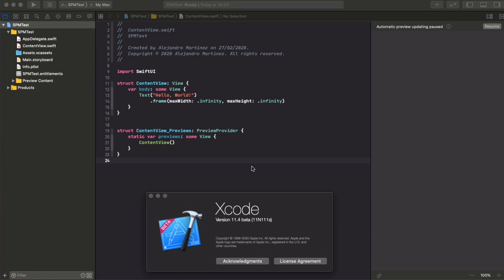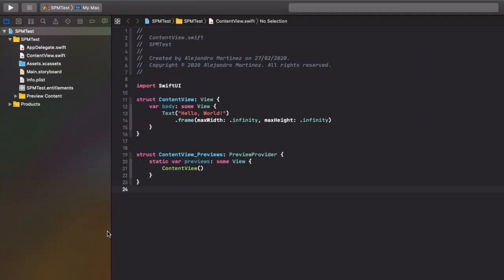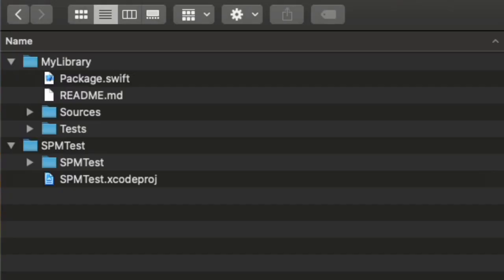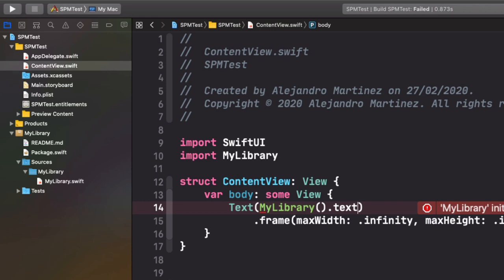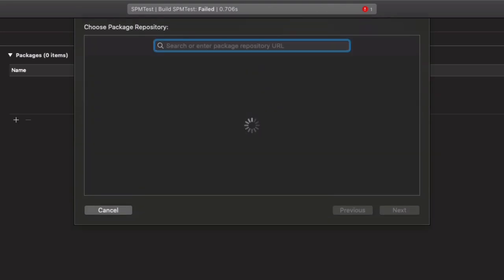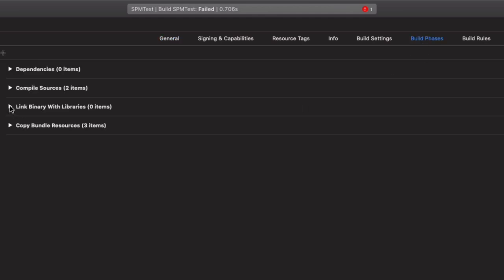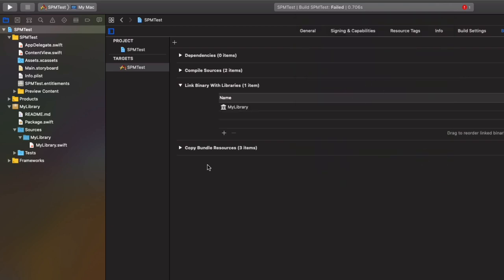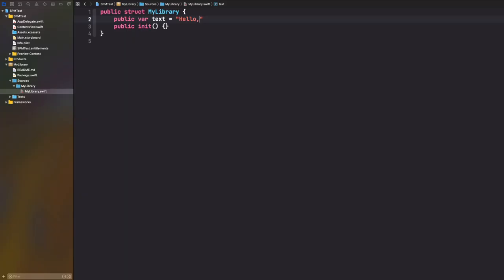Trick Xcode to support local Swift Packages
Right now the Xcode integration with the Swift Package Manager depends on the packages being stored in a remote git repo. But sometimes you may want to use a package that you just have locally. This video shows how to do it.